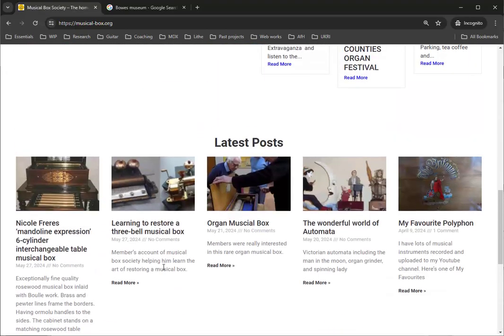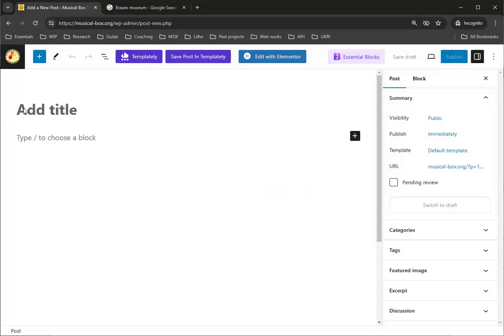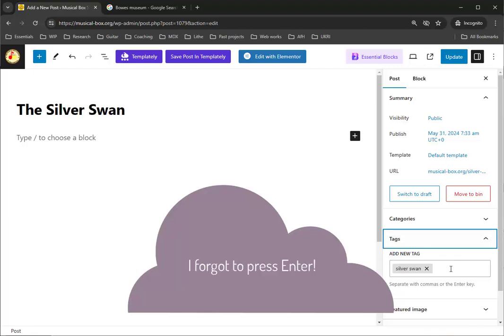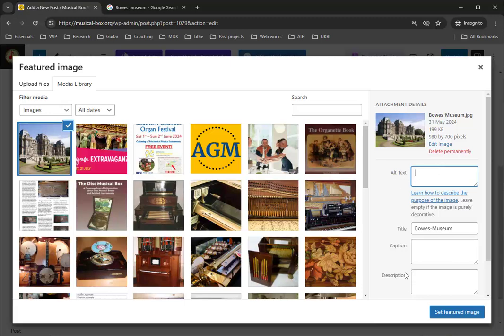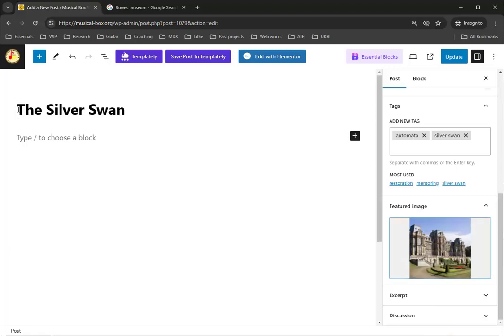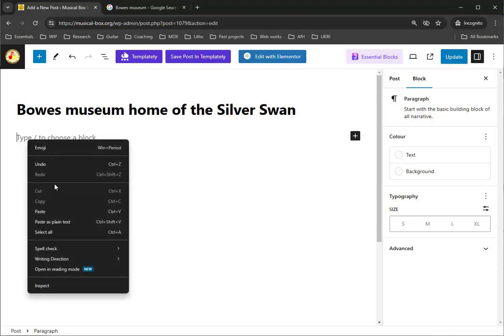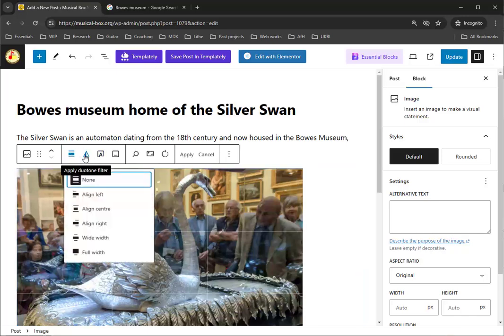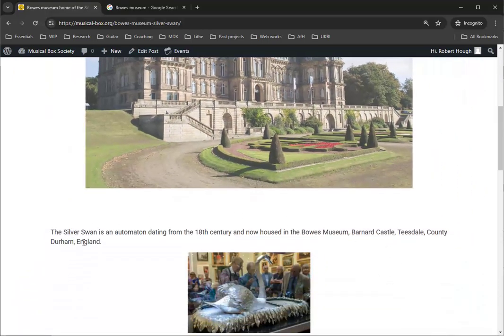Add a blog post to WordPress 2024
Quick video showing how to add a blog post, including title, url, featured image, tags, and resizing image